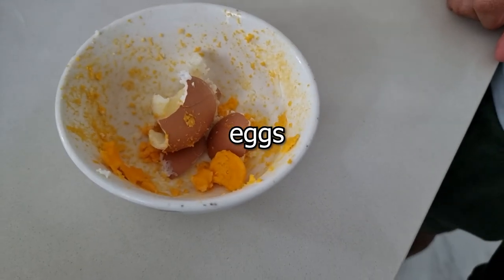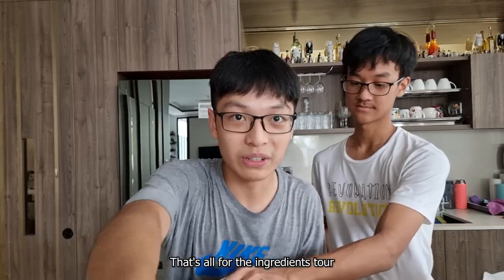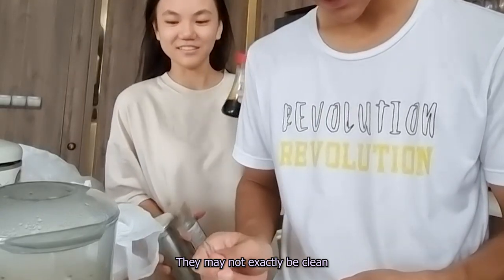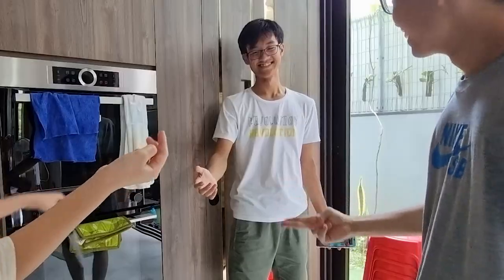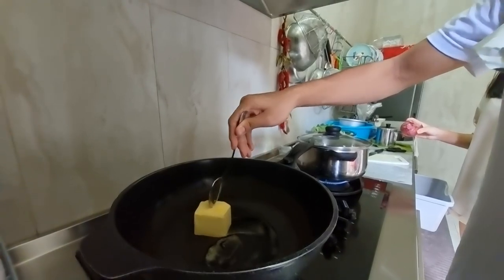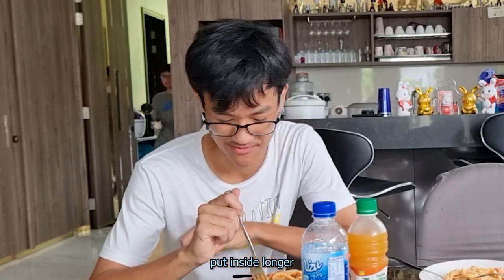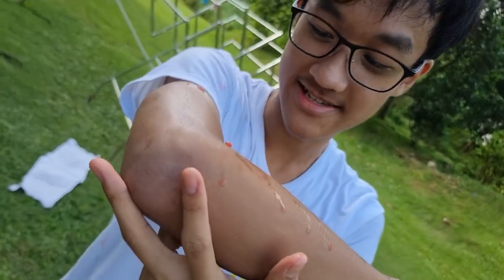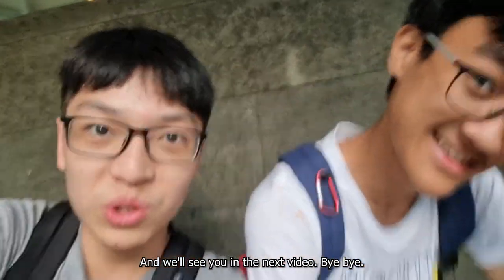i tried exploding a watermelon with rubber bands (vlog)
exploding eggs, watermelon, and cooking. 3 in 1 video

pretty interesting vlog in my opinion it was dangerous so its up to you to try this
Chapters:
0:00 Intro
1:22 Exploding eggs
5:13 Cooking pasta
7:10 Exploding watermelon
9:25 Outro

Oh hey if you read the description comment "hehe watermelon go boom boom"